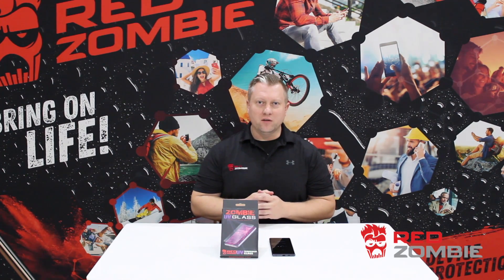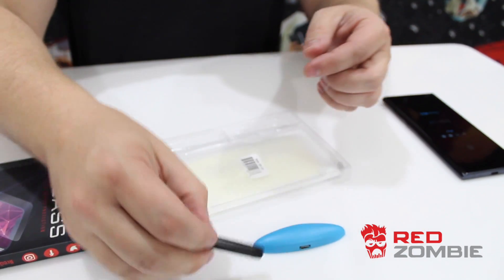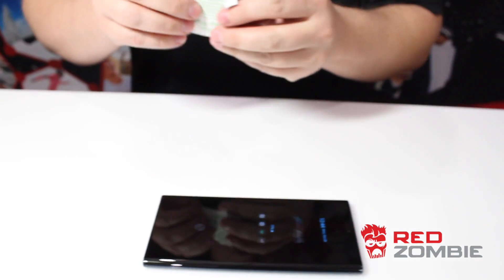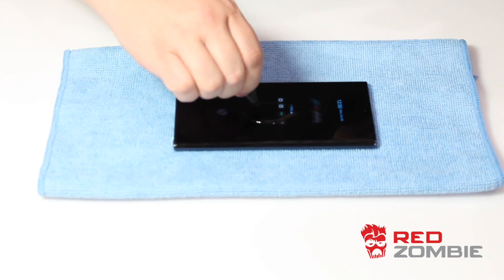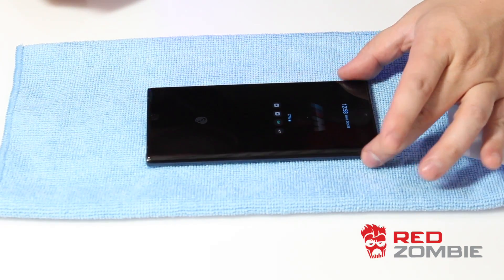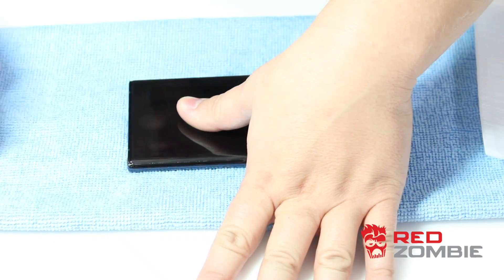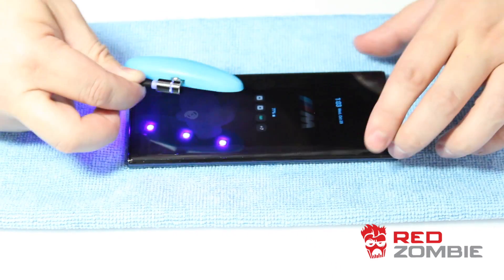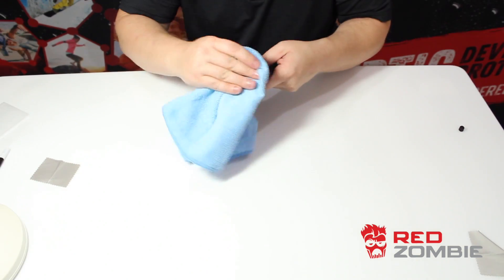Samsung Note 10+ UV Glass Install - Red Zombie Tutorial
Samsung Note 10+ UV Glass Install - Red Zombie Tutorial is an in-depth video of how to install a Red Zombie UV Glass Screen Protector. Installation was done on a brand new Samsung Note 10+. UV Glass is the number one option when it comes to protecting your curved devices. We offer UV Glass for GS7 Edge, GS8 (+), GS9 (+), GS10 (+), Note 9, Note 10 (+), OnePus 7 Pro, iPhone X and higher, and more! Red Zombie's UV Glass is the perfect screen protector solution, is case compatible, and works great with the fingerprint scanner.